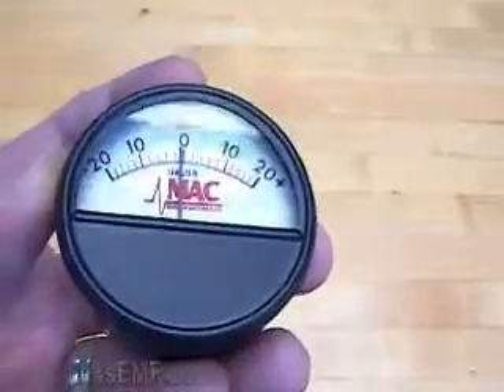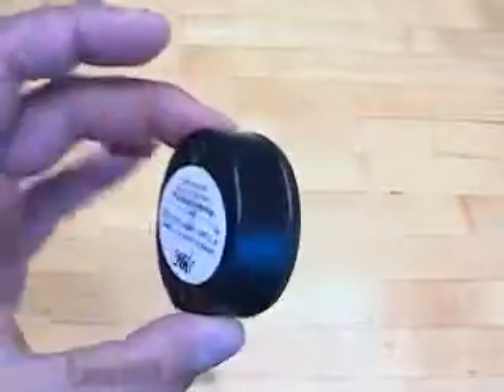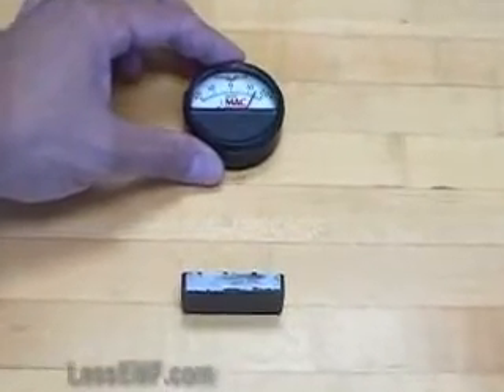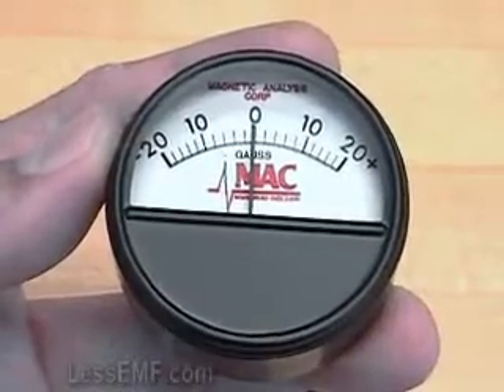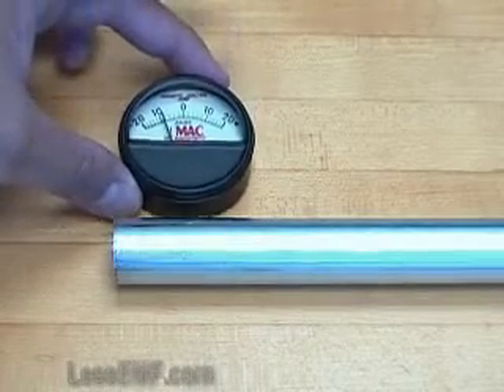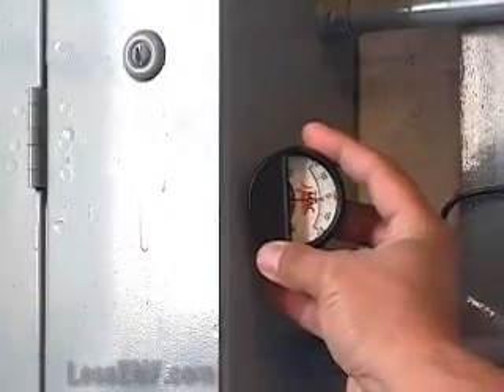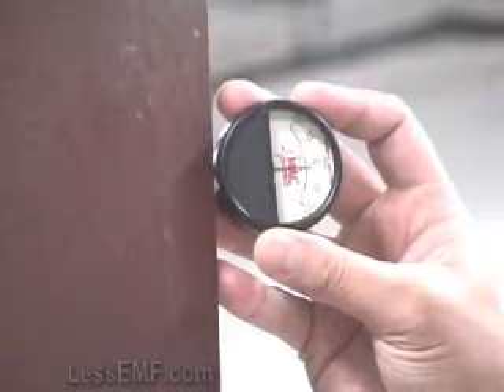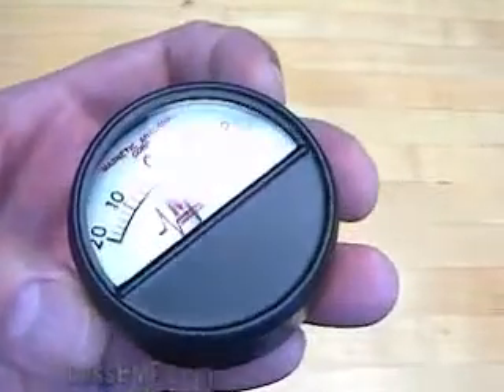Pocket Magnetometer by Less EMF, Inc.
lessemf.com - Demonstration of the Pocket Magnetometer. DC magnetic fields can develop in many steel or iron objects if they have been exposed to magnetic fields, current, or friction. Even structural members in homes and barns have become magnetized due to stray voltage.  This hand-held device detects residual magnetism in steel parts quickly and accurately.

to order and for more information.